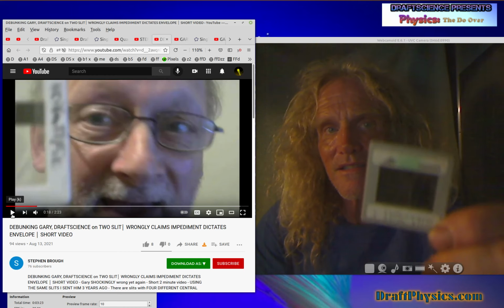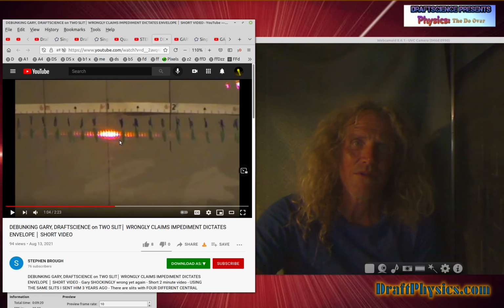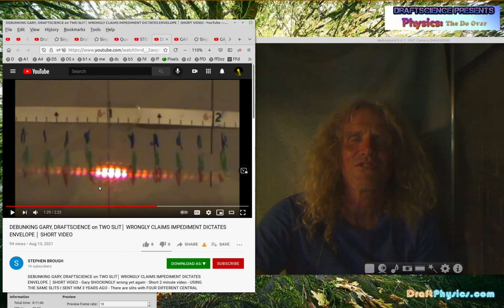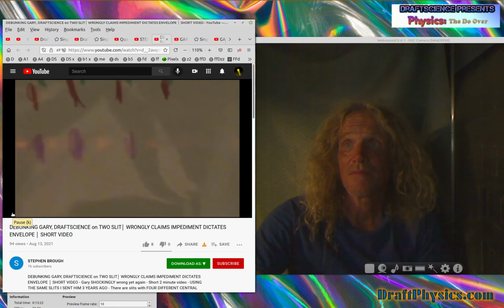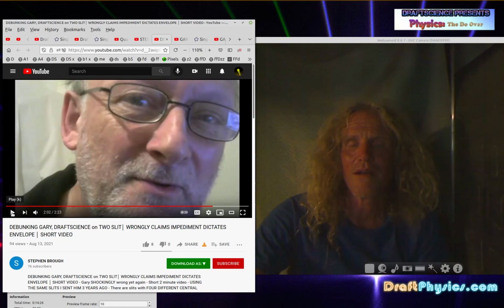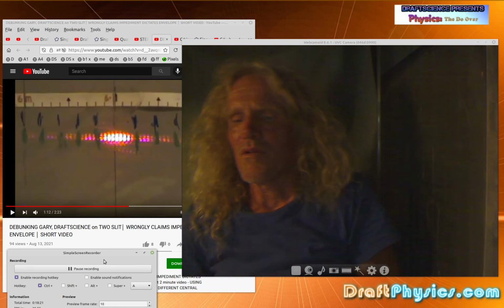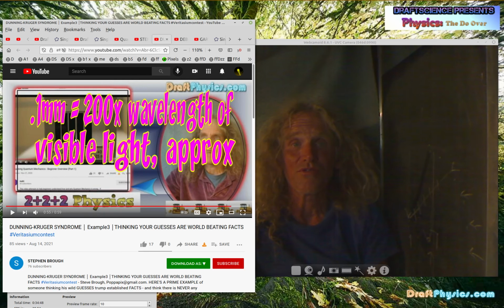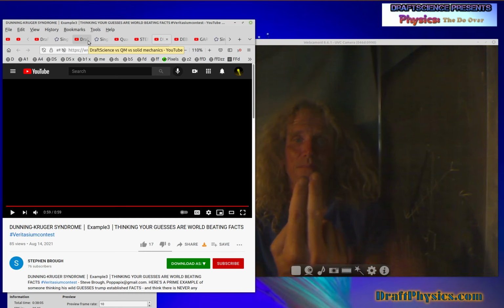DraftScience vs vs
Single slit facts

1. The single slit math models two vectors with Point sources at the surfaces. -- That is, the math models two diffracting "waves" with their centers at the surfaces.

2. The math predicts/models a result on a curved surface of radius L (target distance).

3. The number of possible nodes/locations of constructive or destructive interference is defined by how many wavelengths of the light fit in the distance between the surfaces. ... Dividing the wavelength into the distance between the surfaces will tell you exactly how many on/off nodes will be projected onto the curved surface.

4. The "path length difference" at 90° is the total distance between the surfaces and dictates what the node at 0° will be. (as nodes are equally sized)

5. The equidistant vectors pointing to the center do not create real nodes as they only span a tiny distance (the distance between two surfaces) at the Target. Real vectors move in the same left/right direction.

6. The experiment as easily modeled with a 2 L length of string attached at the two point sources and marked in wavelength increments.

7. The double slit experiment is just two single slit experiment superimposed on top of each other. Not to single slits of the same dimensions, but rather a composite product of a single slit with the dimensions of the center impediment and a single slit with the dimensions of the outside surfaces. ... The double slit is combining two, two Source, experiments... Where the four sources are in phase there is construction of a photon... When all four sources are not in phase no photon is recorded.